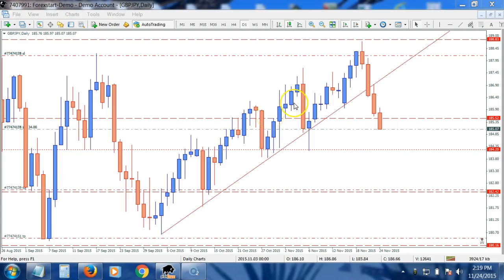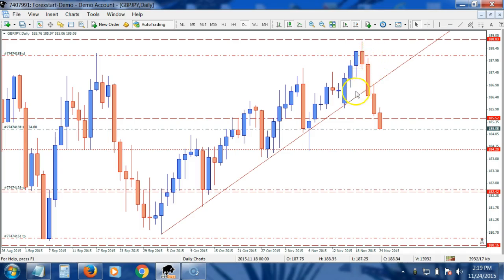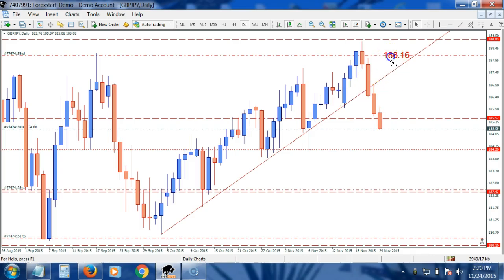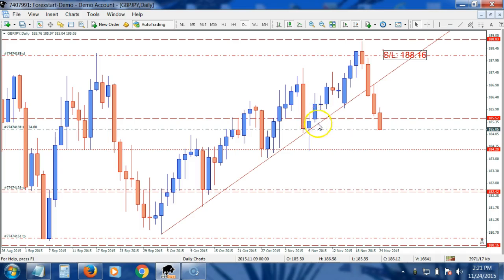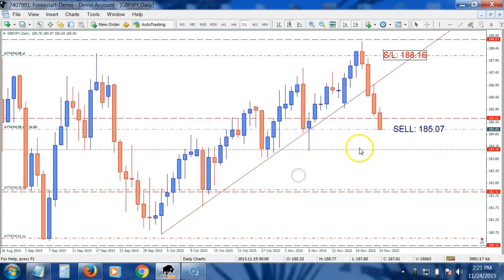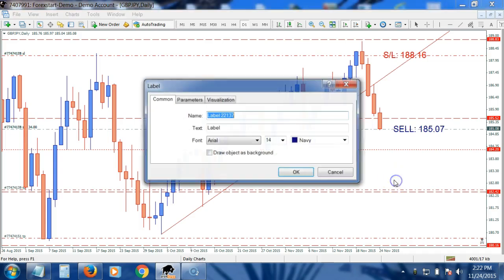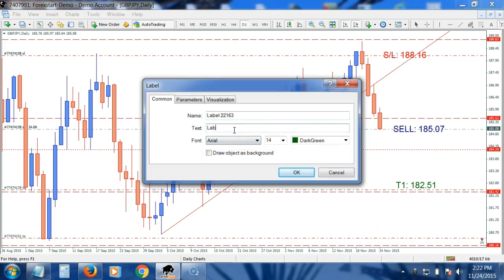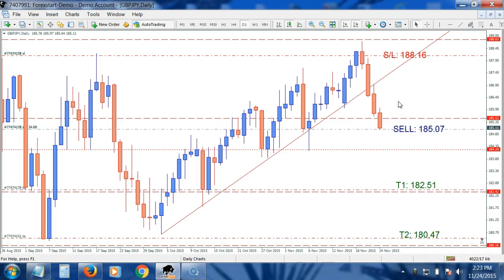Naked Price Action Trade GBPJPY Daily Trendline Break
Naked Price Action Trade Live Set-up on the GBPJPY Daily Trendline Break Trade 11/24/2015.  Brought to you buy the #1 Forex Signal Service Provider and Forex Training Cetner Come learn to trade Forex online from home with one of our Forex Trading Courses. Get your certificate and become a full-time or professional Trader.